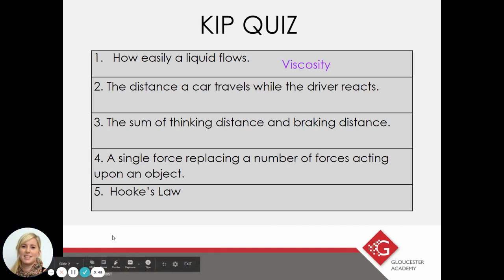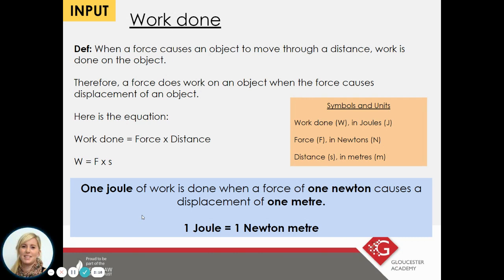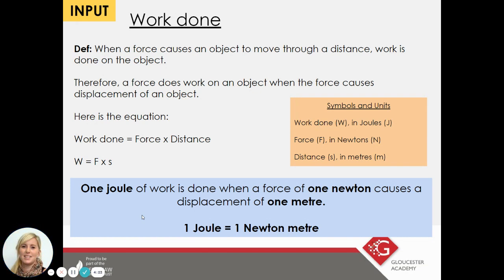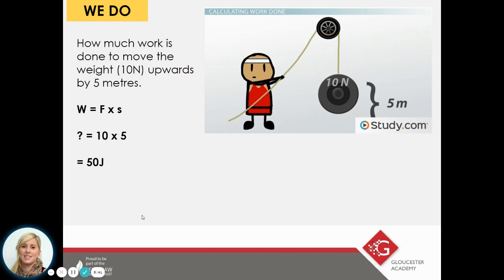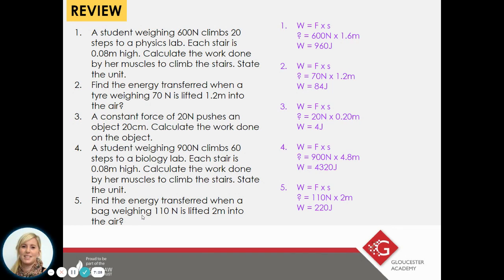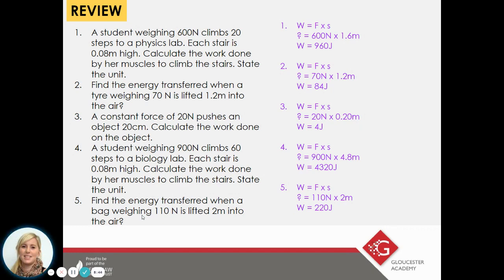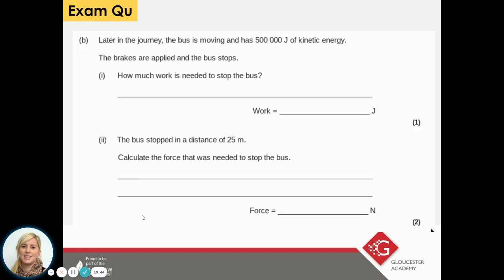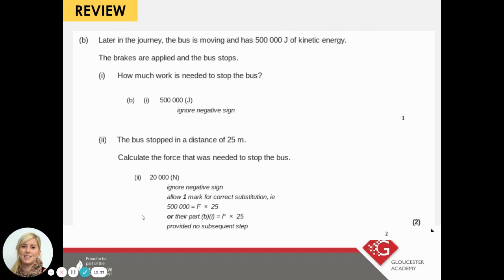science 1 | Wednesday 27th January